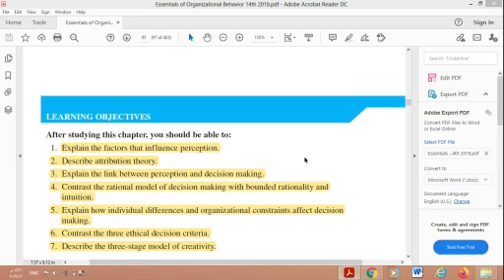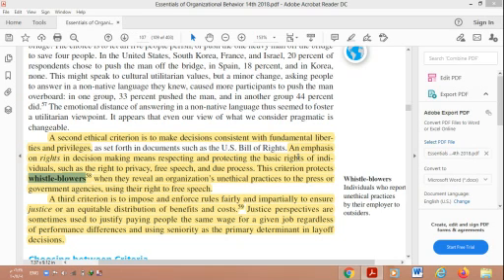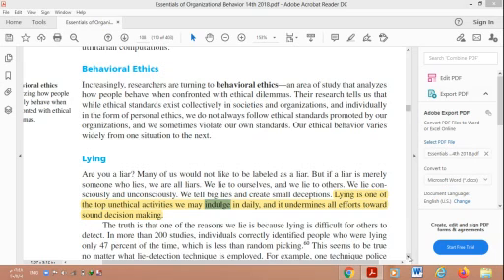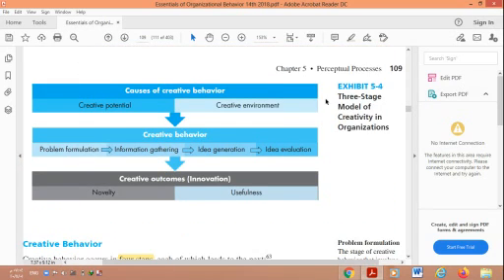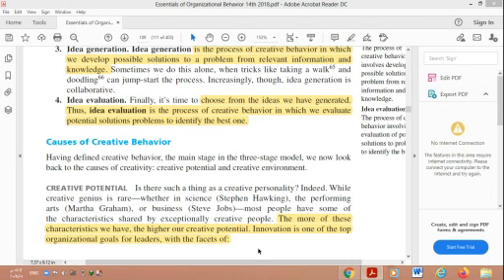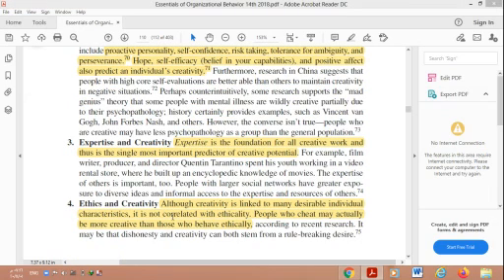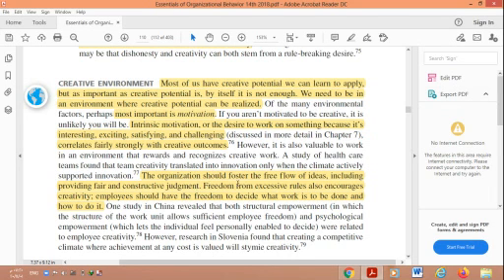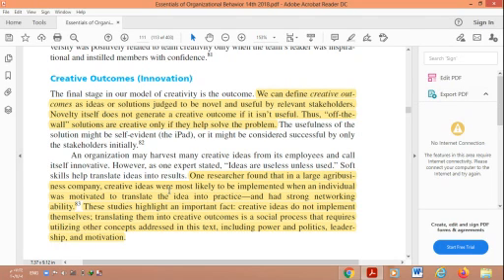Chapter 05 Perceptual Processes lecture 04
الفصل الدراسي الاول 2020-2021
أ.منى أبوسمرة
كلية العلوم الإدارية والمالية